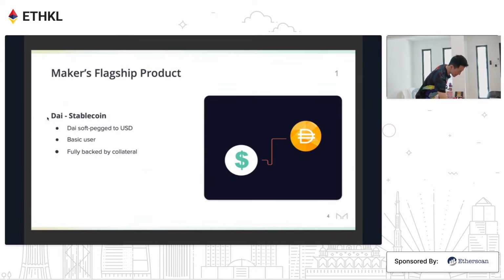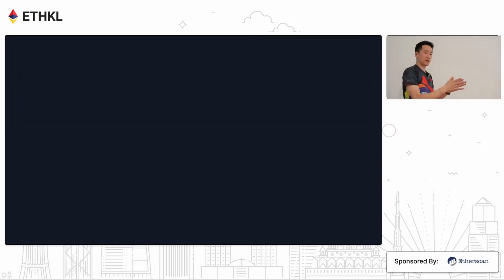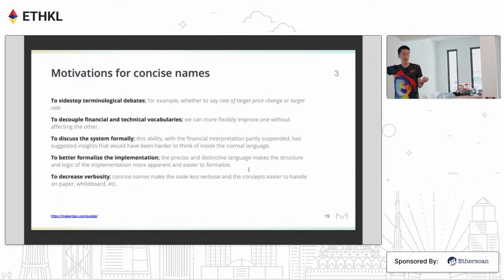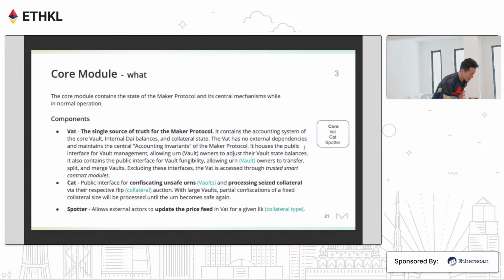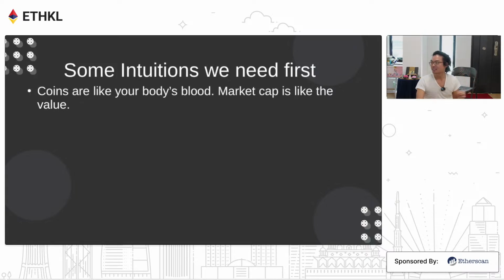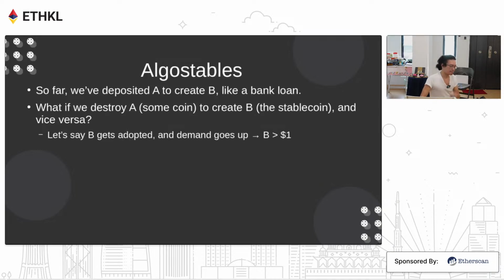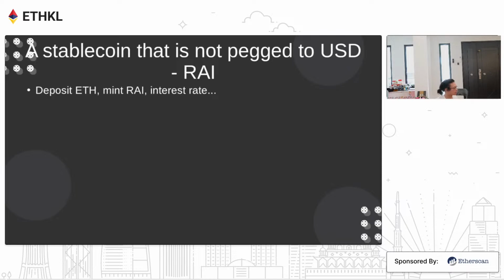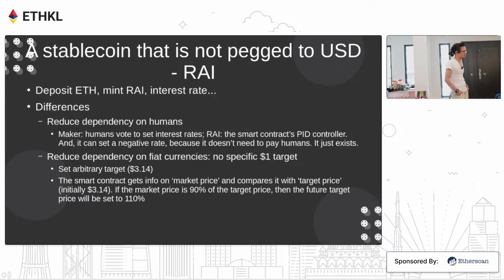Overview of Stablecoin Design & MakerDao Code Walkthrough | 26th February | 12:00PM | Subang Jaya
Inspired by our friends at Nonce.community (Korea) & DaoSalon (at conferences globally), we're interested to bootstrap a crypto-hacker-ReFi house in KL. On top of being a place to live, it can host events, workshops & gatherings for both local and international hacker-nomads.

This Sunday, we're doing a lepak + workshop session for those who are interested to check out the house and learn something new. The house is located in SS15 Subang Jaya.